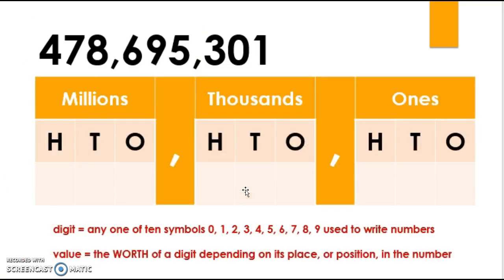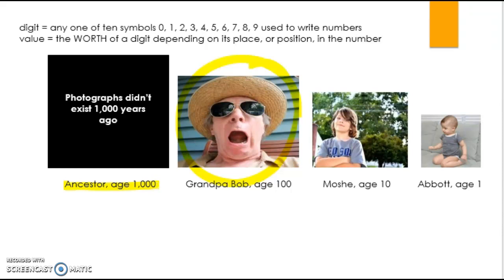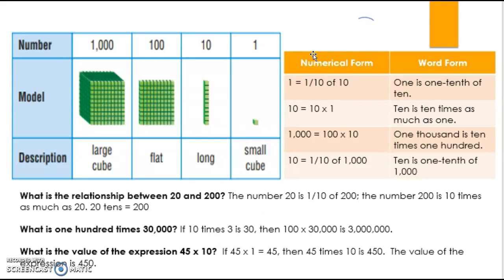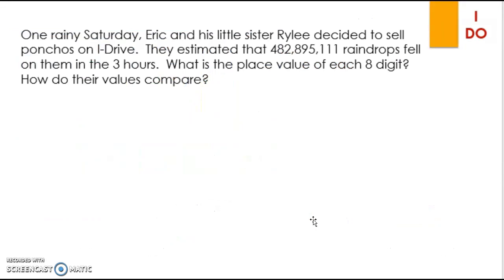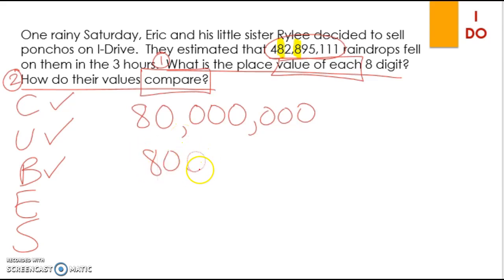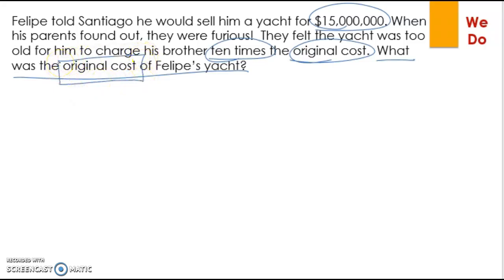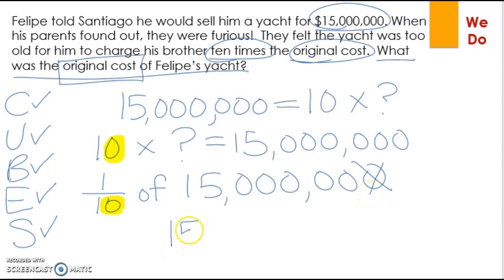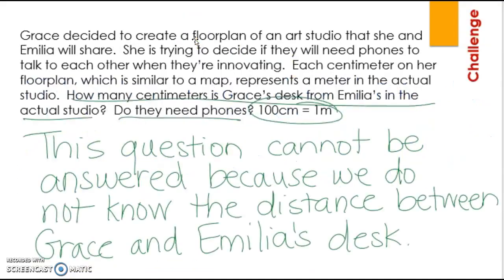1.1-1.2 Place Value Patterns